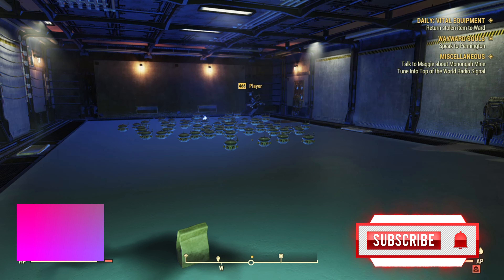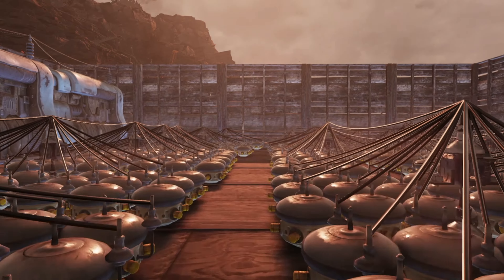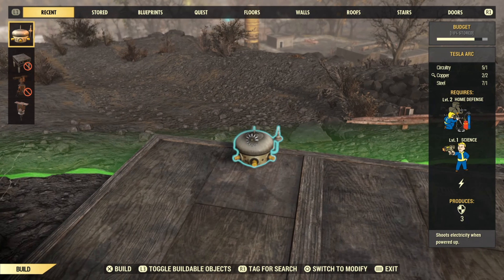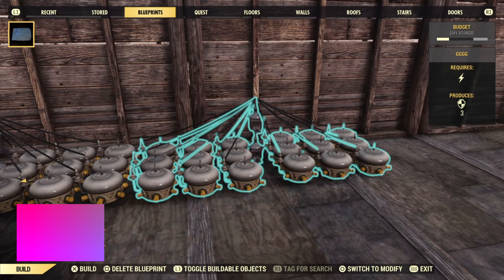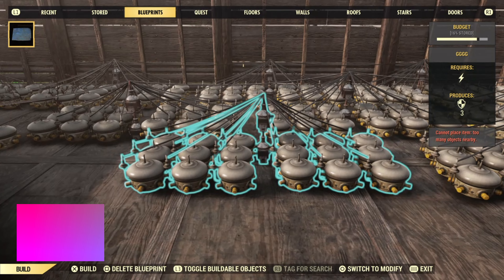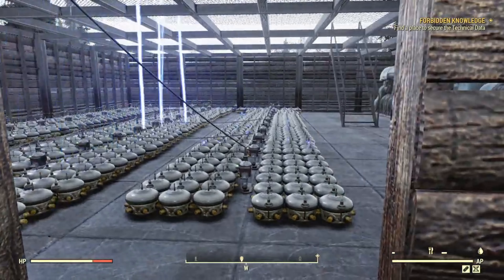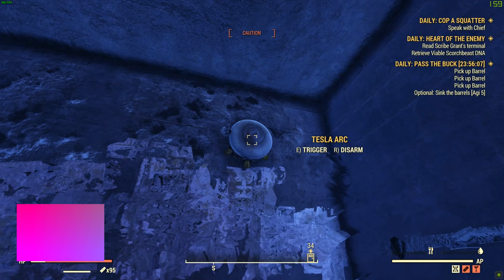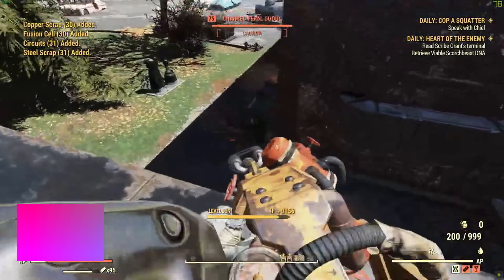Fallout 76 *NEW* Server Disconnect Glitch! Easy *New Method*, Unlimited Score Glitch! Rollback!!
Hey, Risk and I are at it again! This is by far the easiest method that you can do. What is best about this? You will most likely not need any material if you use the glitch that I show you at the end. Special thanks to fuzzy_massacre for finding the original disconnect glitch with flametraps. Have a great time glitch and most importantly, happy glitching!

▶️Glitching History:

⭐Favorite Lists of Glitches that Should Work as of April 6th, 2021!⭐